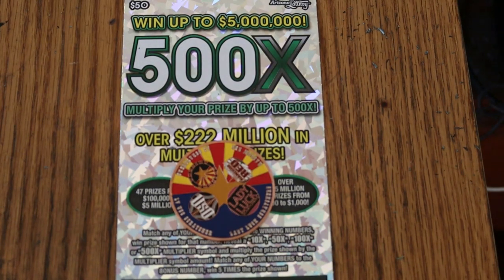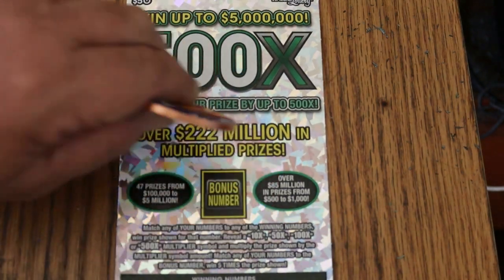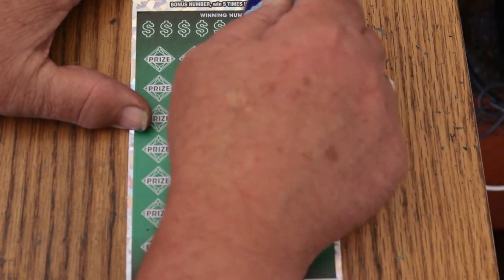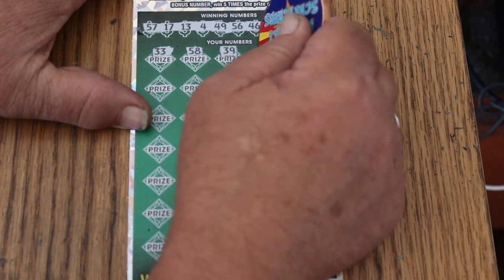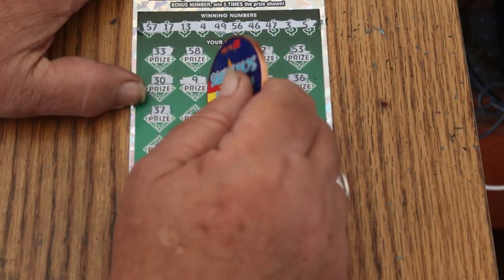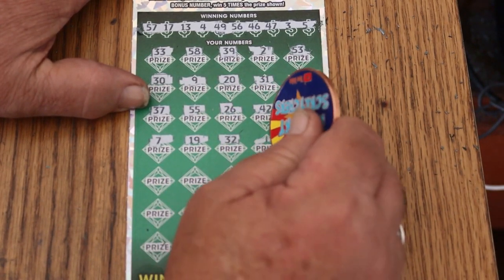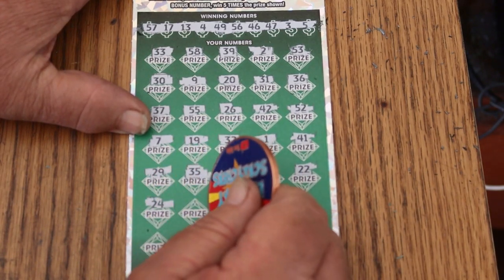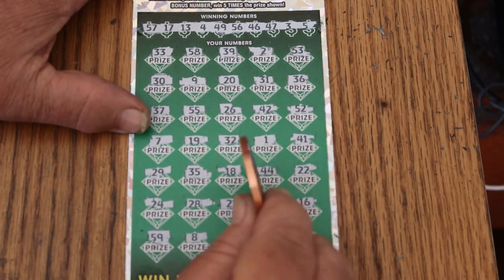DAY 15💥$50💥500X💥ONE A DAY IN JUNE💥😎